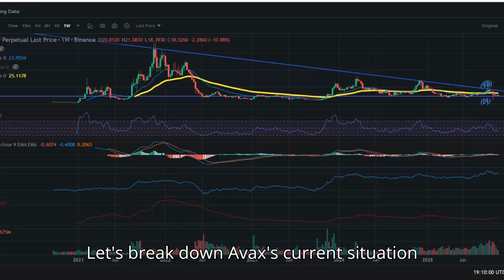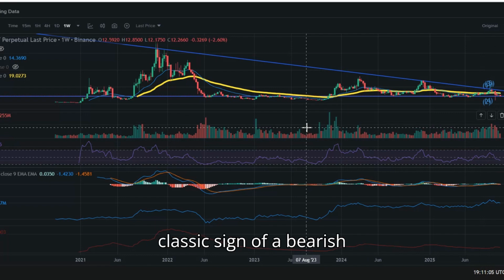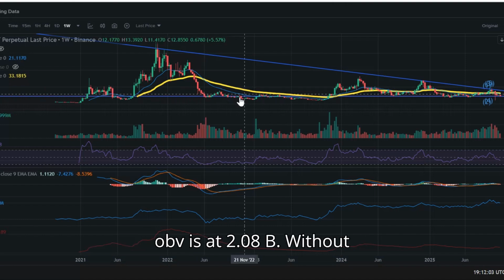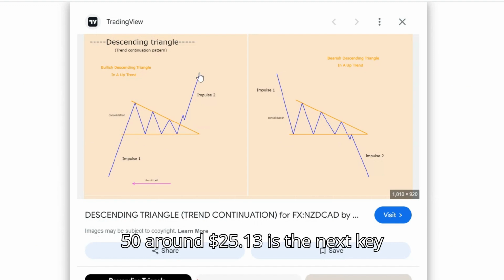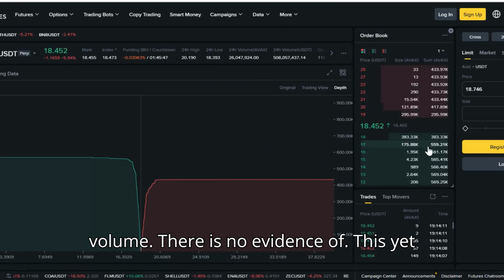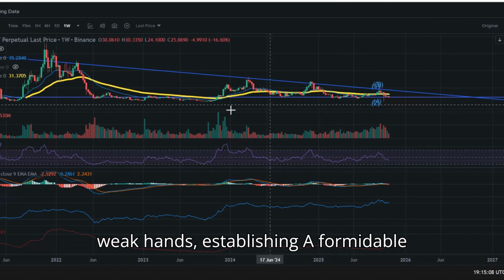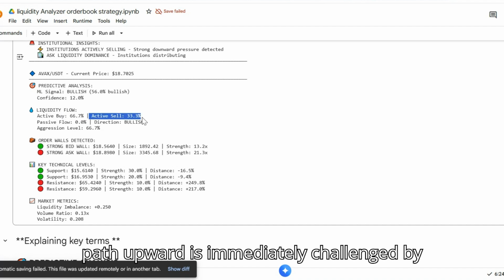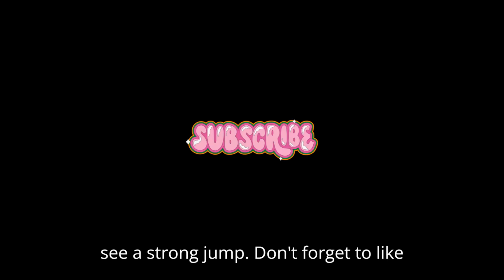AVAX PRICE PREDICTION 2025 | IS A MASSIVE BREAKOUT IMMINENT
**🚀 AVAX PRICE PREDICTION: Is a MASSIVE Breakout Imminent?! 📈**

In this video, we dive deep into Avalanche (AVAX) to uncover whether this is the calm before the storm or the start of a major bullish reversal! After a sharp price drop, the charts are hinting at a potential bullish pattern—but will it hold?

We break down:
- The **bullish descending triangle** forming on the charts
- Key support and resistance levels you MUST watch
- Real-time orderbook data showing **strong bid walls** and liquidity flow
- Whether the bulls are gearing up for a comeback

📊 Technicals, liquidity analysis, and market sentiment—all explained in simple terms!

**Key Takeaways:**
- Is $18.50 the new support floor?
- What a break above $19 could trigger
- Why the weekly chart shows MASSIVE upside potential
- ML Signals & Liquidity Flow Explained

- Daily crypto insights
- Technical & on-chain analysis
- Easy-to-understand trading strategies